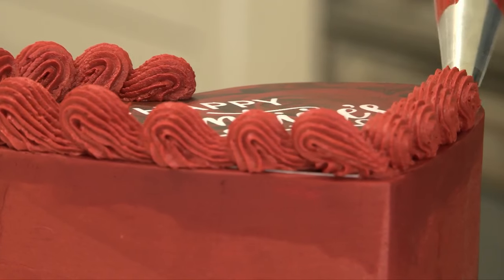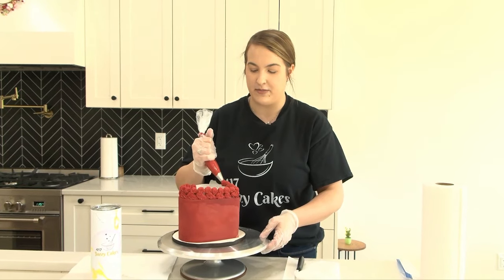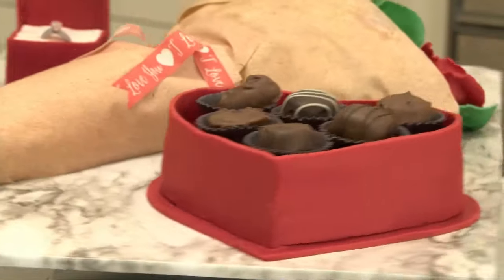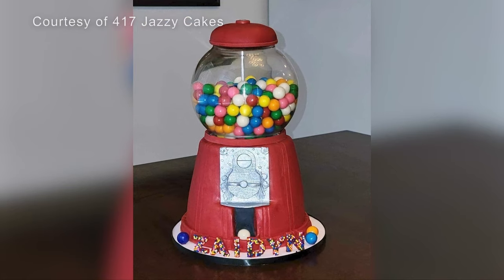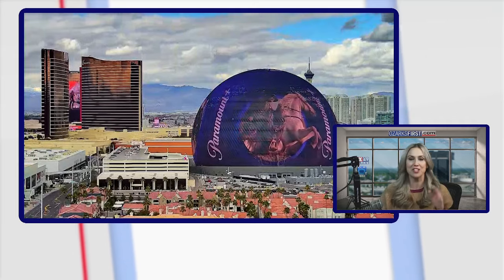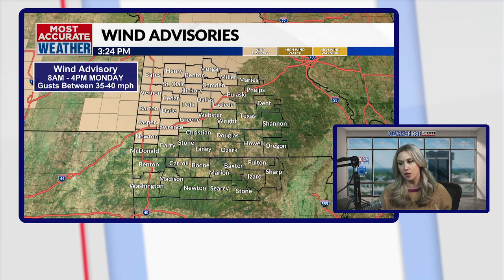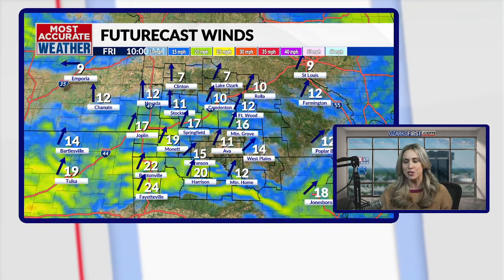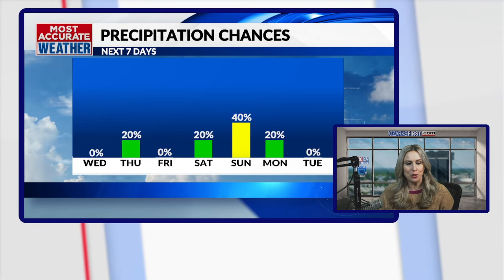Heartburn! Viral burn away cakes, and hyper-realistic cakes come to the Ozarks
"It's been all over Tik Tok. I've seen so many videos. Every day I get on Facebook or Tik Tok and there everywhere," cake artist Jasmine Thomas explains, "I had to try it."